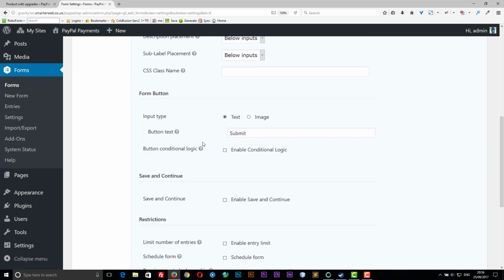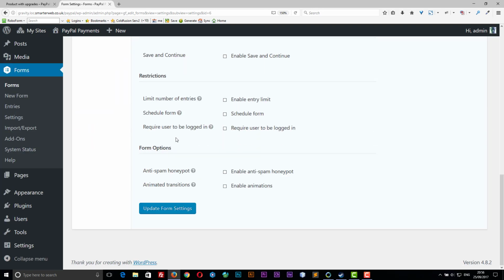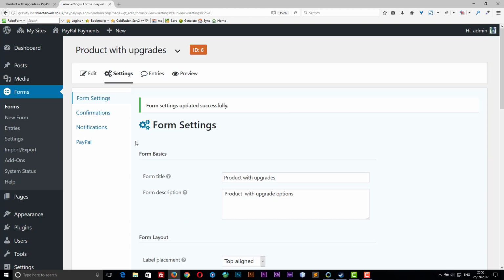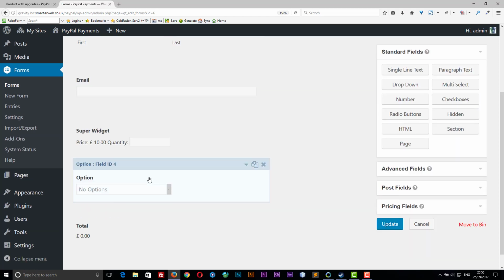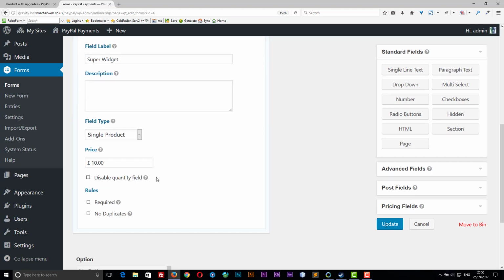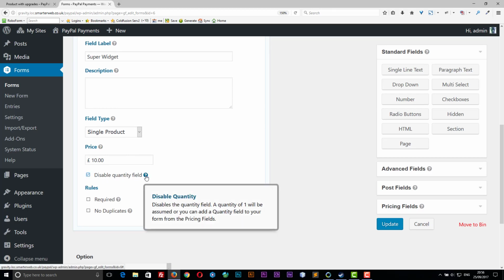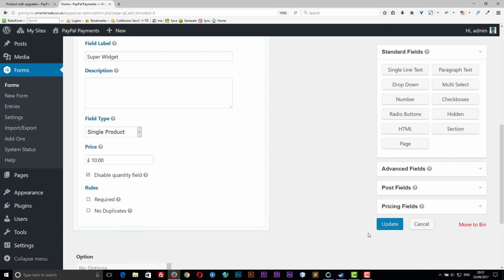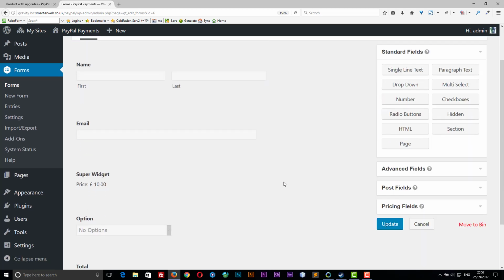How to limit products sold with gravity forms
We were asked if it is possible to limit the number of sales on a form with gravity forms. Directly it is not, but if you limit the order form to single purchases, you can then limit the number of entries and therefore forms to be processed. You therefore have limited the number of sales.